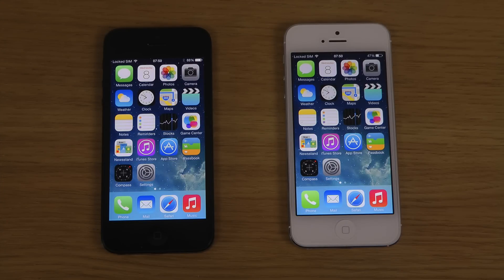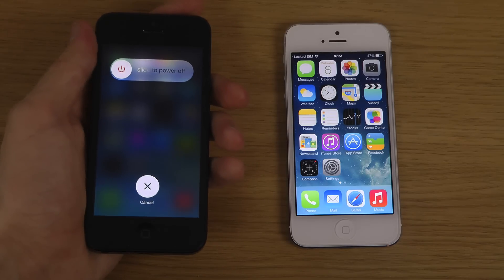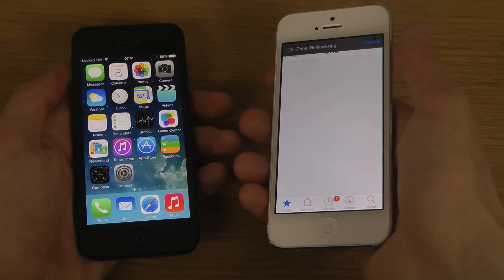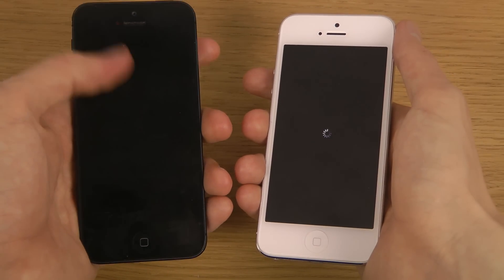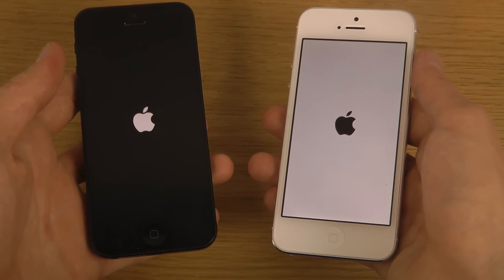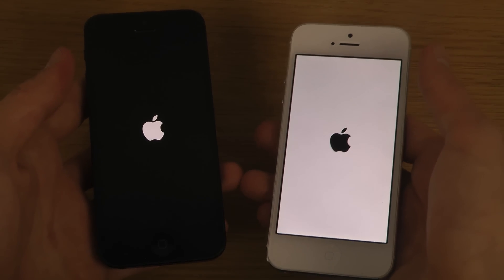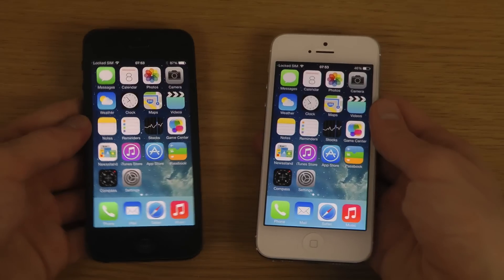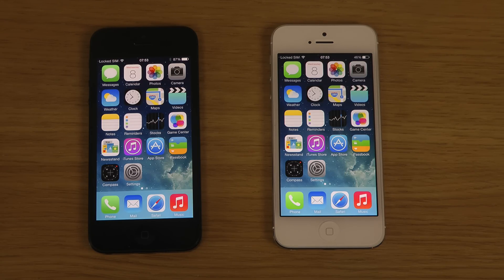iPhone 5 iOS 7.1 Beta 3 vs. iPhone 5 iOS 7.0.4 - Which Is Faster?